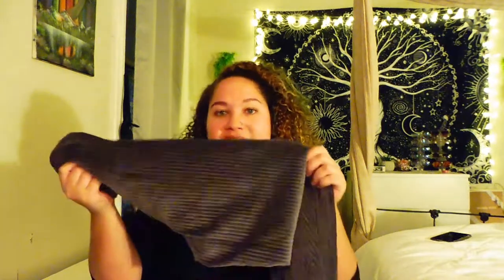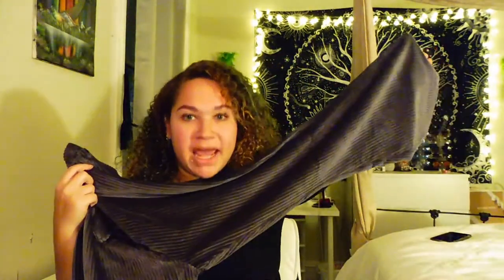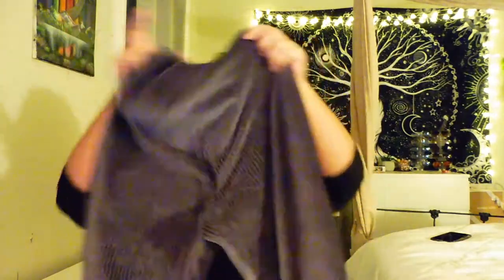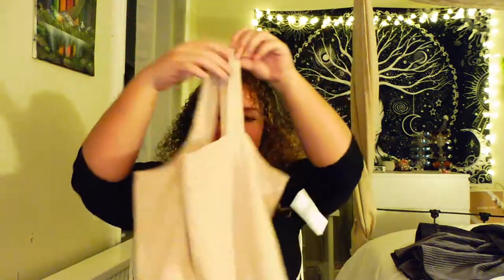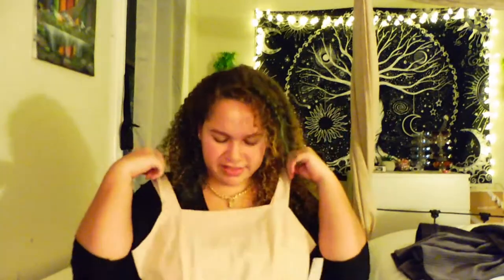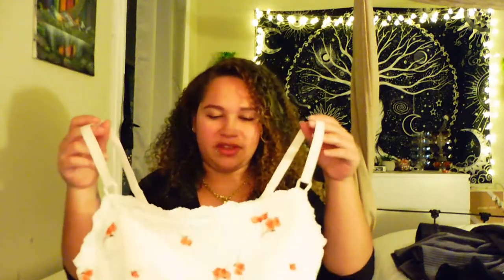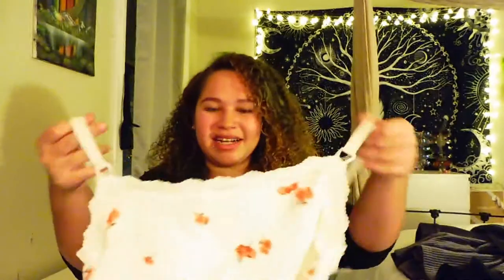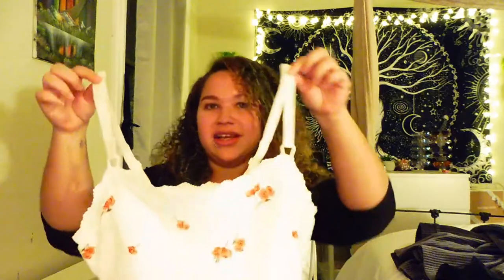Diary Entry #368: Aerie & AE Curvy Try On Haul || Bralettes, Crop Tops, Flare Pants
LINKS